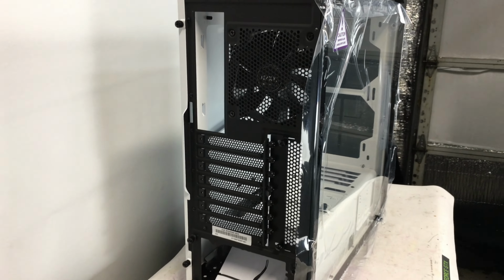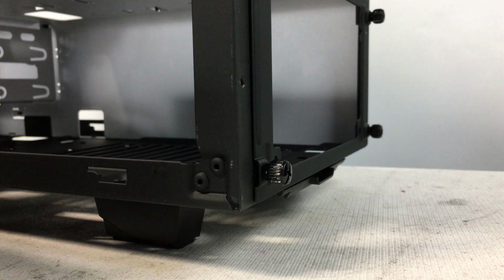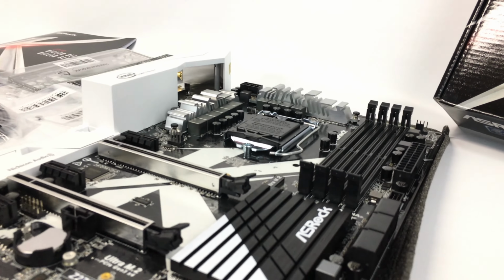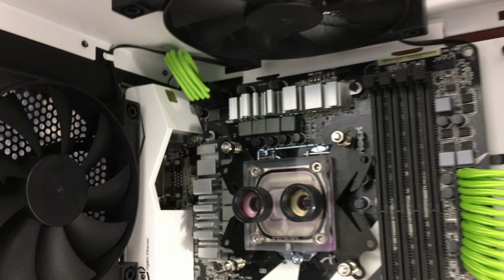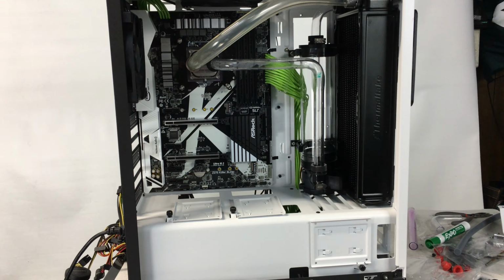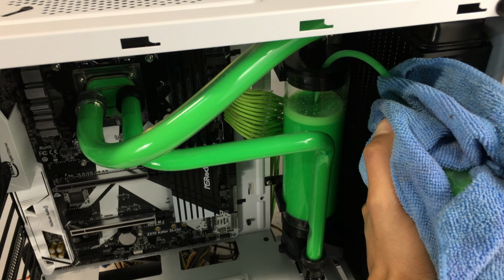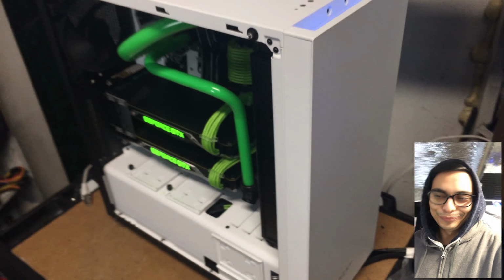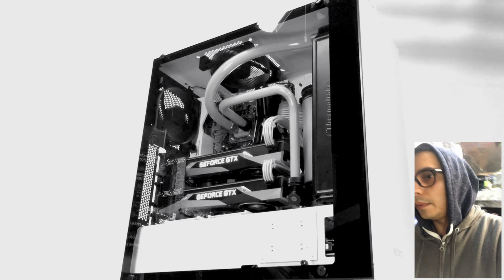NZXT S340 Elite White intel i7-7700k Custom WaterCooled ASrock Z270 SLI/AC Thermaltake RL280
Phanteks extender green cables
Thermaltake Pacific PT40 Pump Reservoir
Thermaltake RL280 Radiator
Asrock  Z270 SLI/ac Motherboard
TEAM GROUP Memory